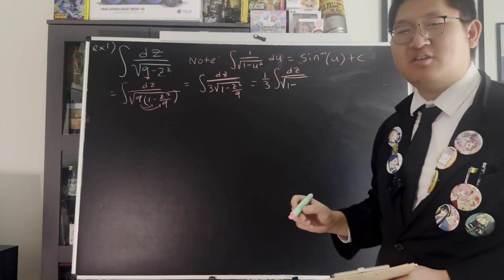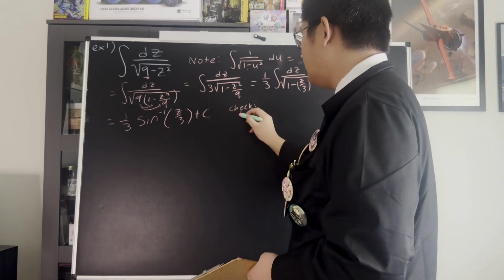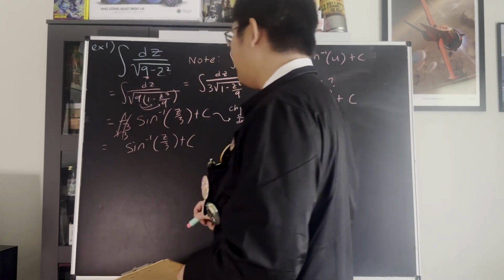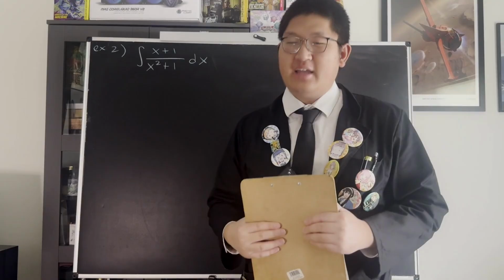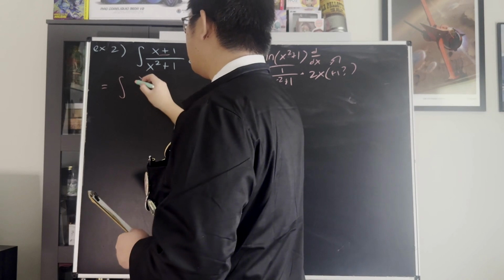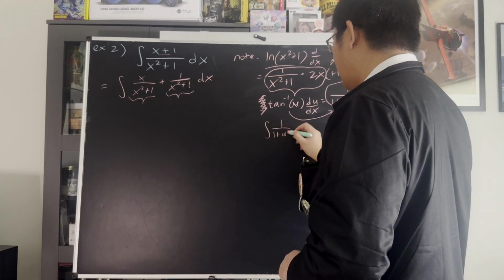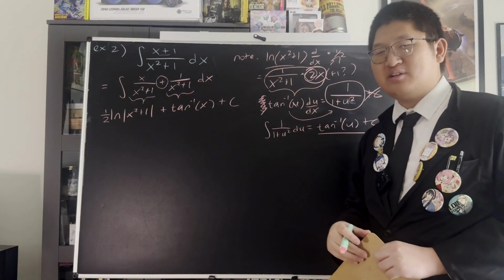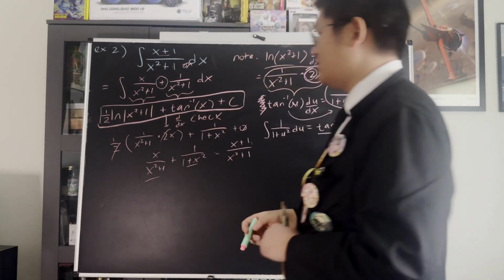Diagnosed with Can't Integrate Part 6 Example Problems (AP Calculus AB Series)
The Inverse Trigonometric Functions Rules of integration example problems gone through step by step by Enoch, the lab coat mathematician. This is a supplementary video in the series of AP Calculus AB videos related to single variable integration.

We are now streaming on Tuesdays and Thursdays for live Questions and AP FRQ run throughs! Join us 4 - 7 PM PST  @LabCoatMath